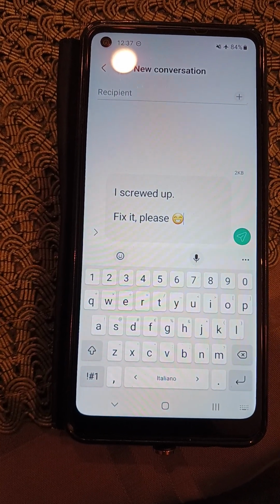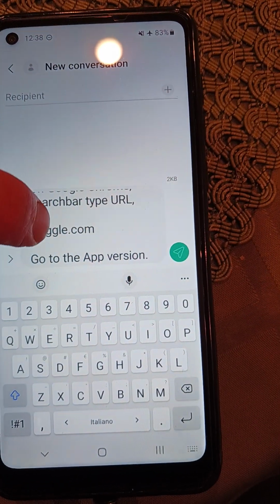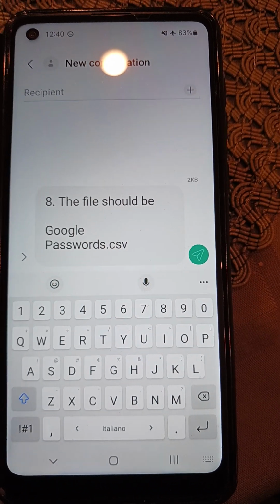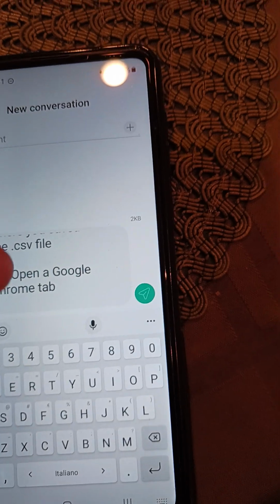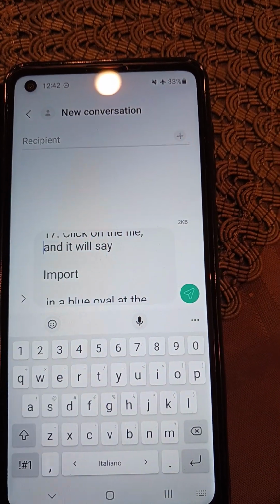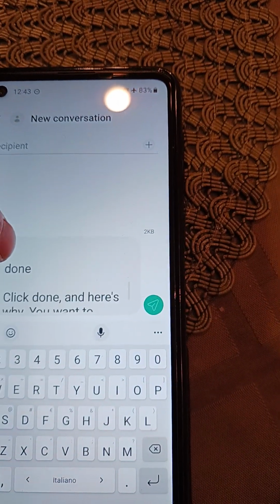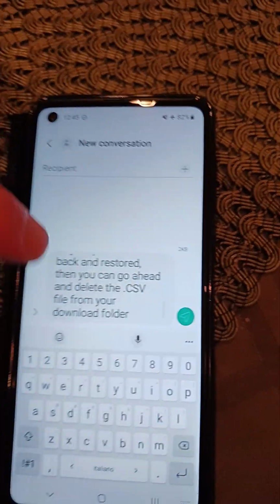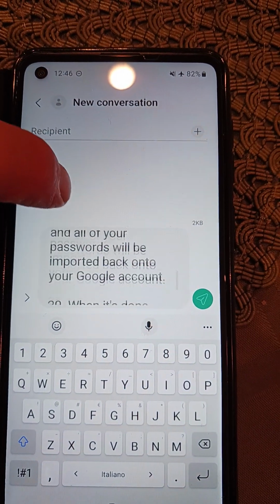2049 How to Recover Lost Google Chrome Passwords after Cleaning History By Accident Restore Manager